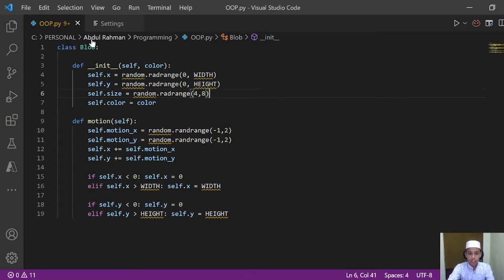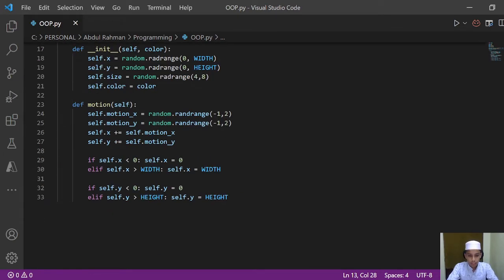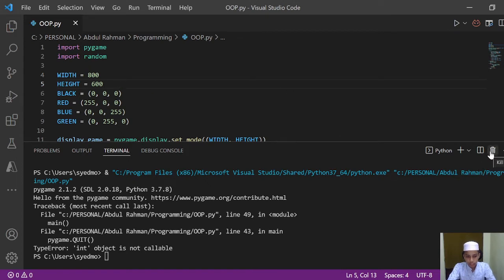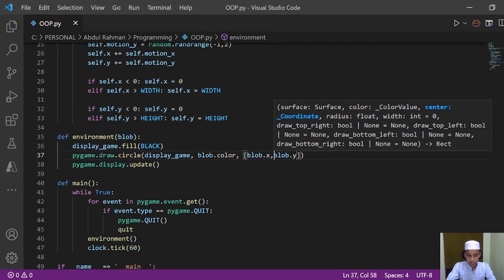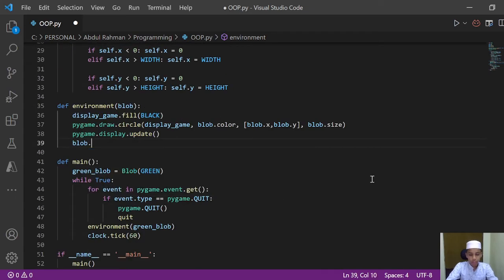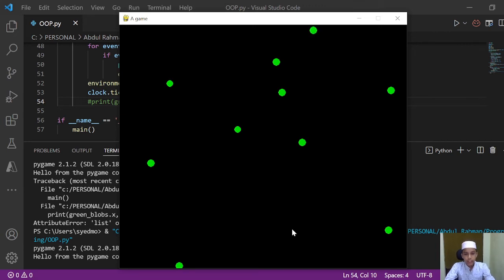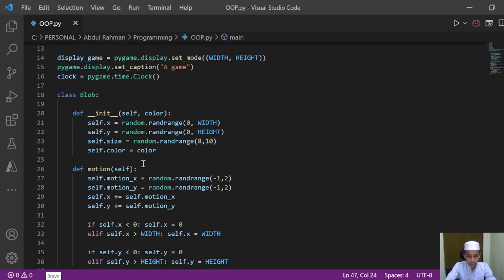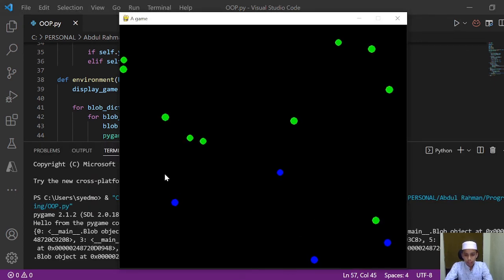Creating Environment for Object with PyGame - Intermediate Python Programming Part - 12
In this video, we are going to create the PyGame environment for our object.